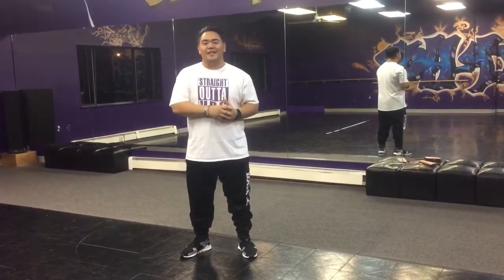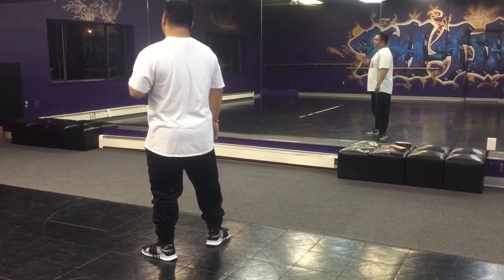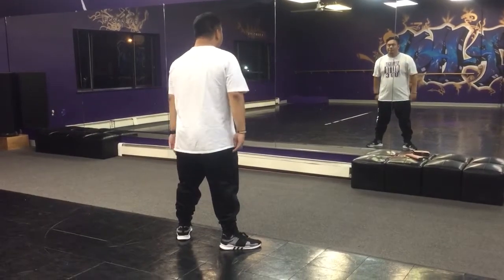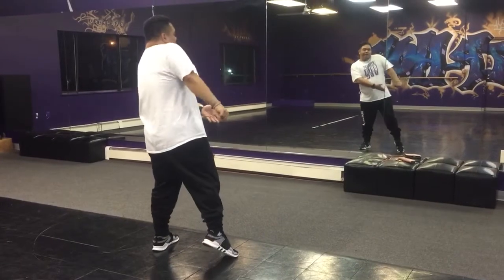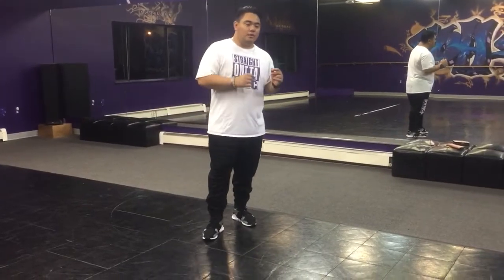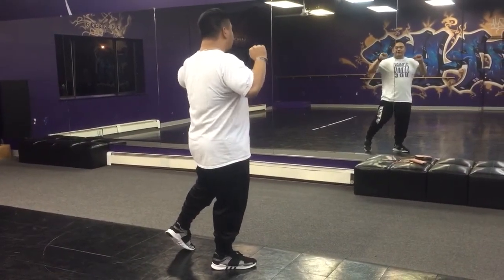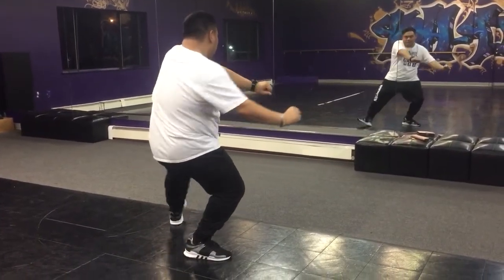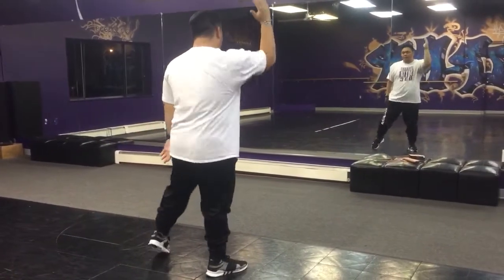Let's groove - Earth Wind and Fire | Toby Carrillo choreography | tutorial part 1